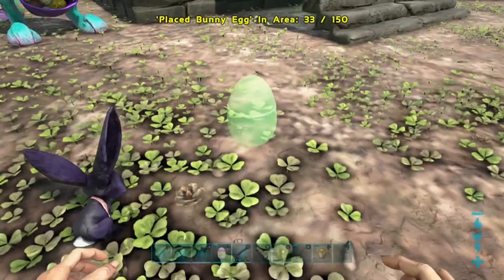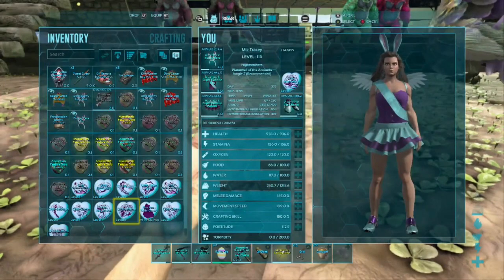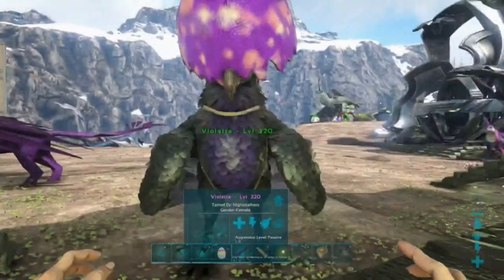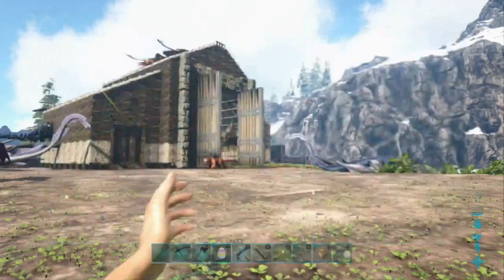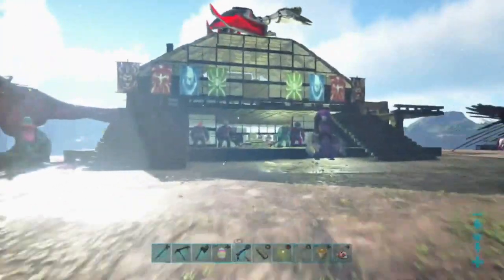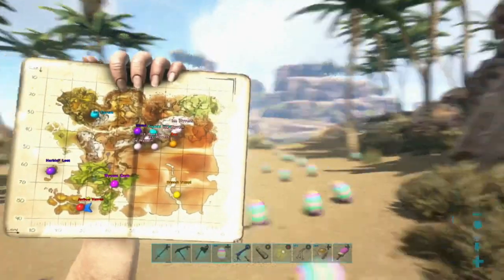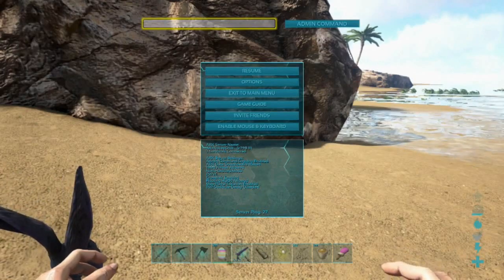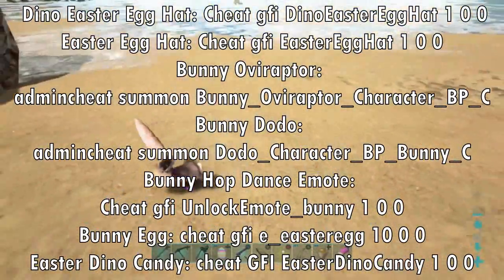Ark Eggcellent Adventure 5 Easter Info & Tips | Secret Easter Island, Chibis, Admin Commands & More!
A few tips and info on Ark Eggcellent Aventure 5! New Chibis and skins, "Easter Island," Admin Commands and more!
GFI codes...
 New Chibis Seeker: Cheat gfi ChibiDino_Seeker 1 0 0
Megalodon: Cheat gfi ChibiDino_Megalodon 1 0 0
Beelzebufo: Cheat gfi ChibiDino_Beelzebufo 1 0 0
Bunny: cheat gfi ChibiDino_Bunny 1 0 0
Karkinos: Cheat gfi ChibiDino_Karkinos 1 0 0
Basilisk: Cheat gfi ChibiDino_Basilisk 1 0 0
Skins Choc Rabbit Club: cheat gfi Club_ChocolateRabbit 1 1 0
Bunny Ears: cheat gfi PrimalItemSkin_BunnyHat 1 1 0
Dino Ears: cheat gfi PrimalItemSkin_DinoBunnyHat 1 1 0
Procoptodon Bunny Costume: cheat gfi ProcopBunny 1 1 0
Easter Chick Hat: cheat gfi EasterChick 1 1 0
Dino Chick Hat: cheat gfi DinoChickHat 1 1 0
Easter C4: Cheat gfi EasterBasket_C4 1 0 0
Easter-themed Spear: Cheat gfi Spear_Carrot 1 0 0
Egg Easter Hat: Cheat gfi EggNestHat 1 0 0
Dino Easter Egg Hat: Cheat gfi DinoEasterEggHat 1 0 0
Easter Egg Hat: Cheat gfi EasterEggHat 1 0 0
Bunny Oviraptor:  admincheat summon Bunny_Oviraptor_Character_BP_C Bunny Dodo:  admincheat summon Dodo_Character_BP_Bunny_C
Bunny Hop Dance Emote:  Cheat gfi UnlockEmote_bunny 1 0 0
Bunny Egg: cheat gfi e_easteregg 10 0 0
Easter Dino Candy: cheat gfi EasterDinoCandy 1 0 0